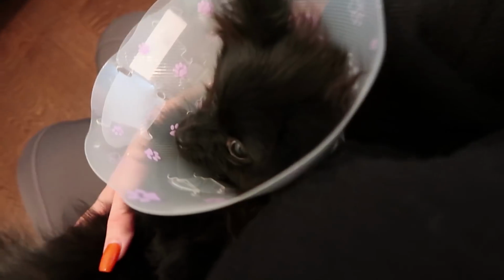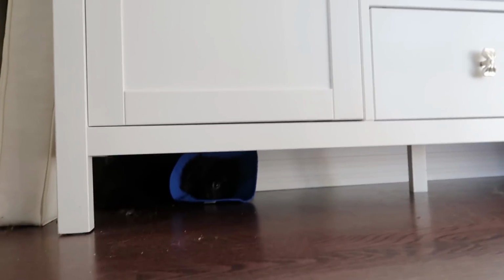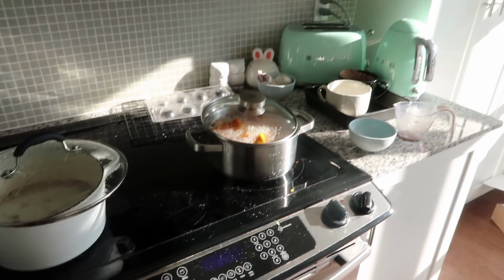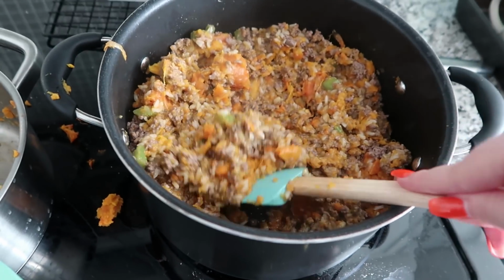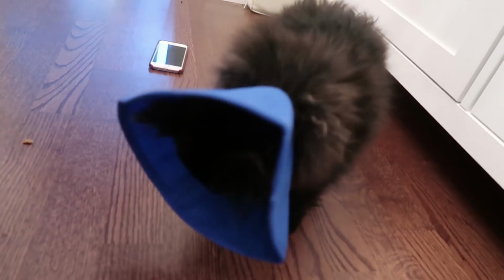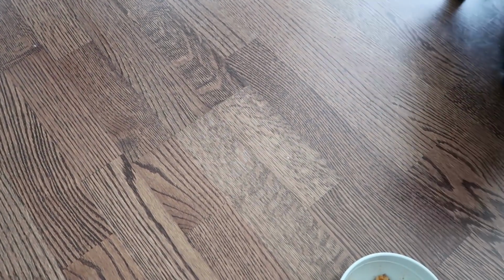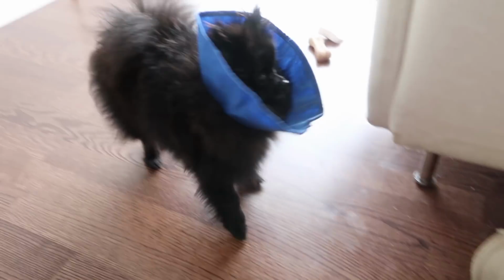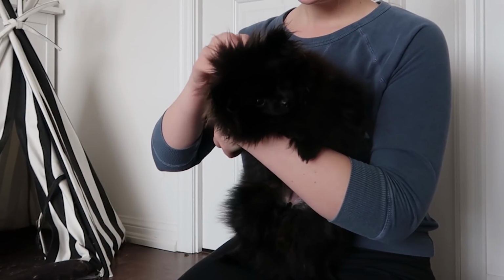GETTING MY PUPPY SPAYED | TREACLE GETS SPAYED | POMERANIAN SPAYING AND NEUTERING PROCESS | POM PUPPY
So sorry for the delay getting this up! Treacle, my baby black Pomeranian, got spayed a few weeks ago and I vlogged the process! See her recovery, how I cared for her and her stitches!

Dog Cones I like:
Inflatable Dog Cone Collar
Soft Cone

PUPPY STEW RECIPE

Ingredients
2 lb regular ground beef (from as natural a source as possible)
2 cups brown rice, cooked
2 sweet potatoes, peeled, cooked and mashed
4 large carrots, cooked and mashed
2 sticks celery, diced
1 tbsp olive oil

Directions
1. Heat the olive oil in a very large pot. Add the celery and cook until lightly browned. Add the ground beef and brown.
2. Add the rice, sweet potatoes and carrots to the beef mixture and mix well.
3. Remove from the heat and cool to room temperature.
4. If your dog is bigger, store in the fridge. If you have a smaller dog, divide it into smaller portions, place in freezer bags and freeze. To defrost, place a portion in the fridge overnight. It will be ready the next morning!

xx
Cayla

For all of you who are amazing and have read this far, here is a clue for Monday’s video: Nutella!!!